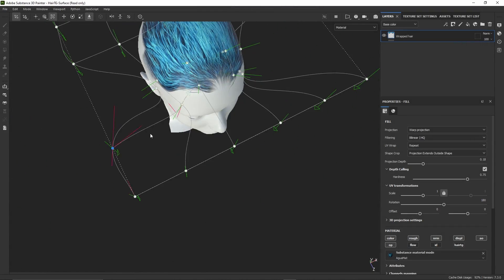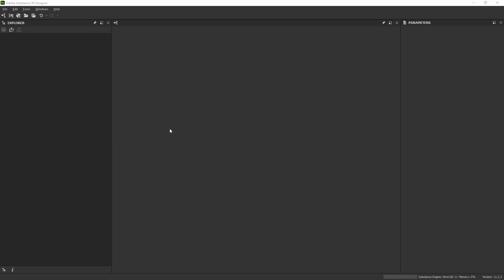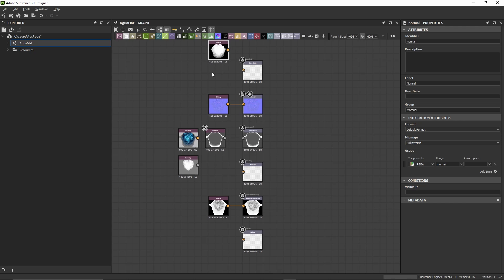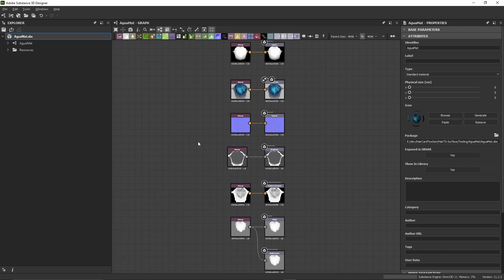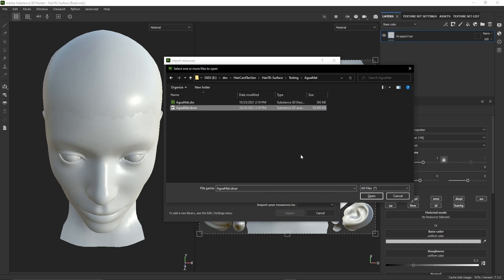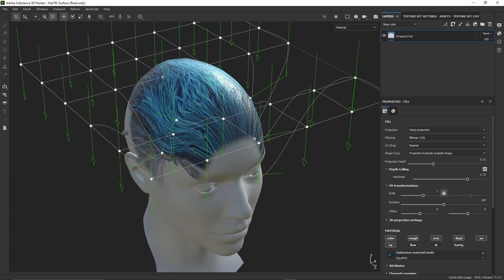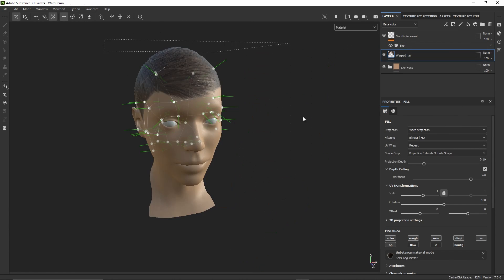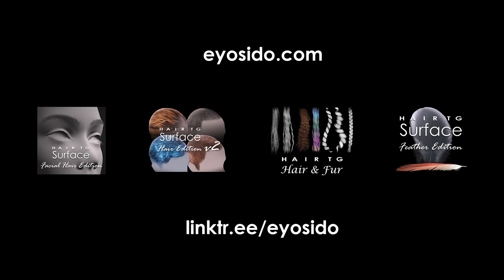Warp Hair Covers in Substance 3D Painter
Learn how procedural hair covers generated with HairTG - Surface can be turned into a material and warped onto any head mesh using the Warp Projection feature of Substance 3D Painter.

This video is using the following third party materials:
- Reference head mesh by Pascal Ackermann
- Character model by Character Creator 3